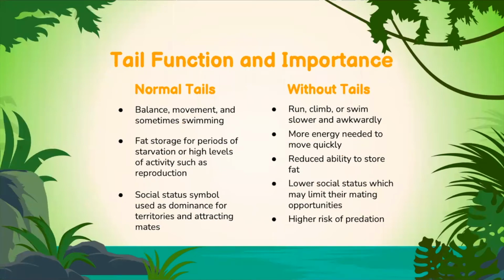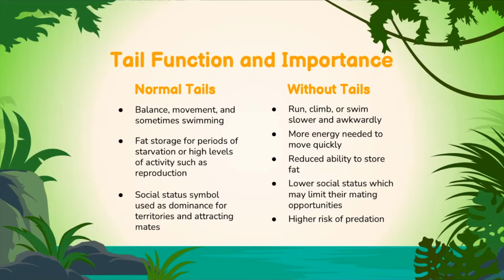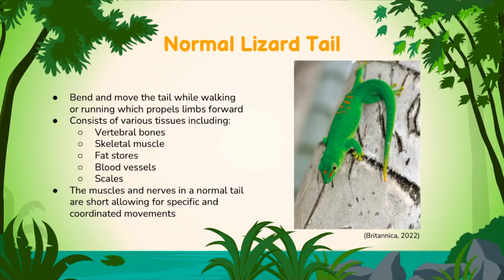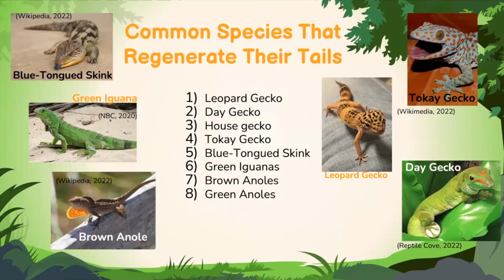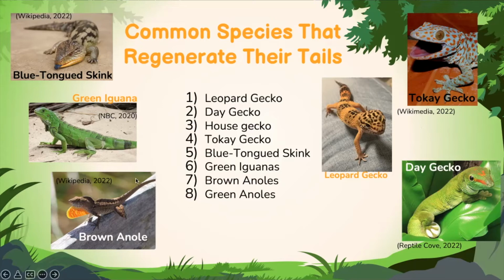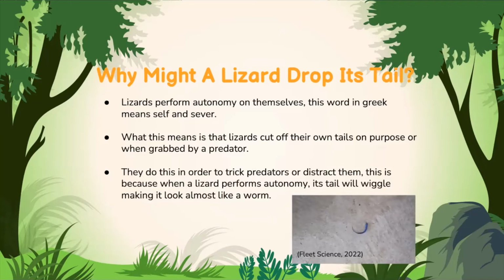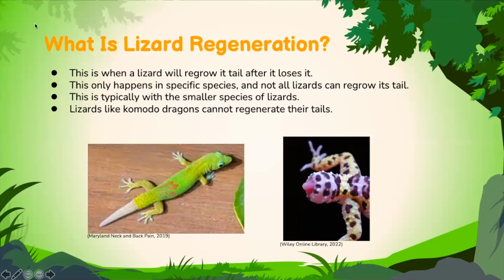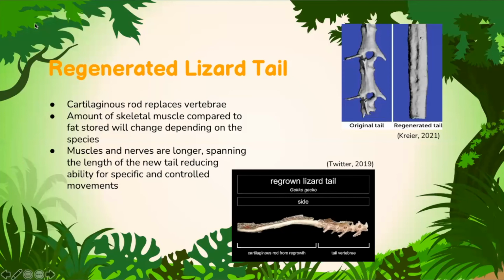Lizard Tails and Regeneration